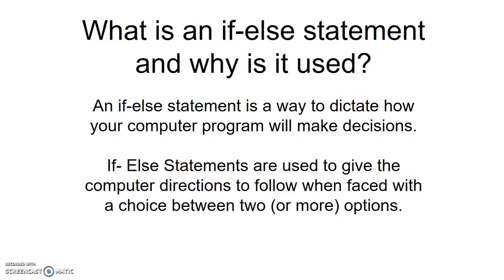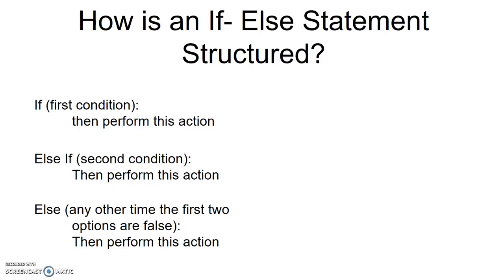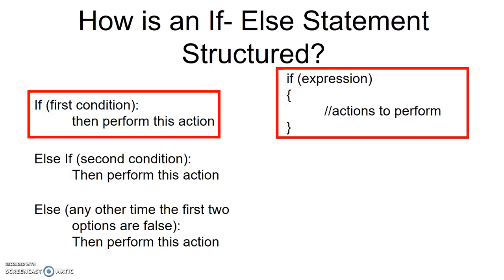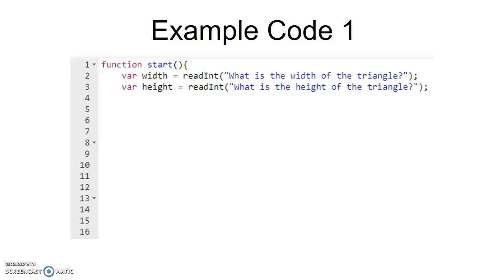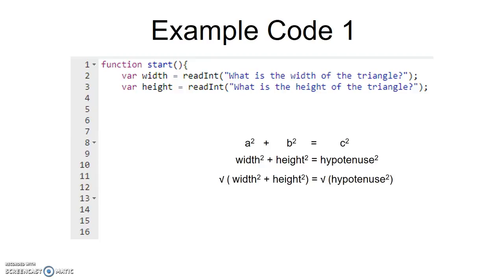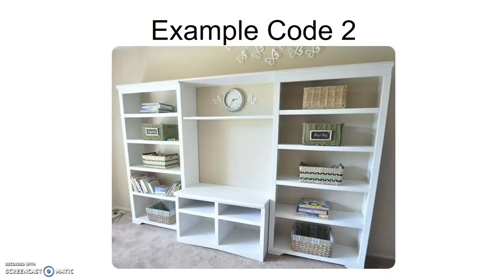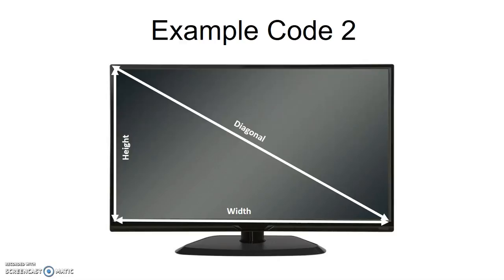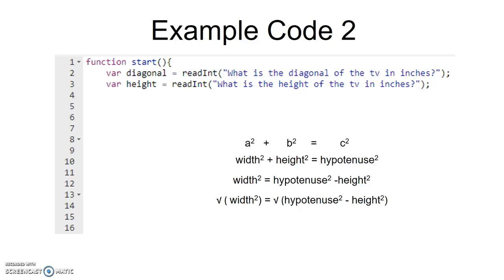If Else Statements with Pythagorean Theorem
Short description of an applied computer science principle, If-Else statements.